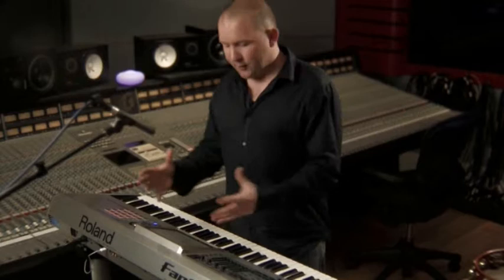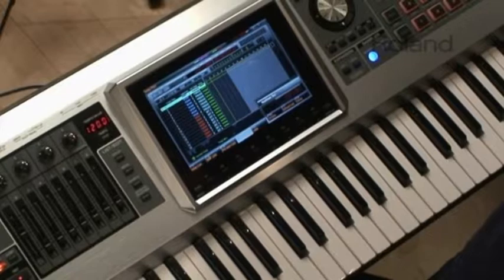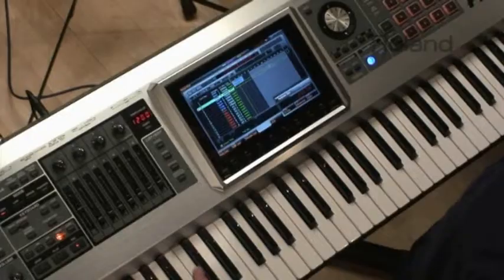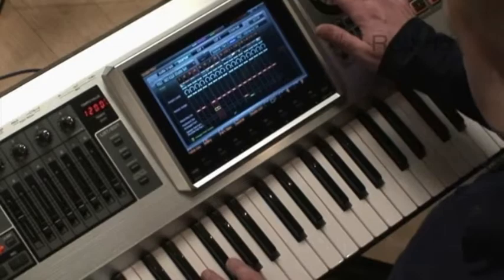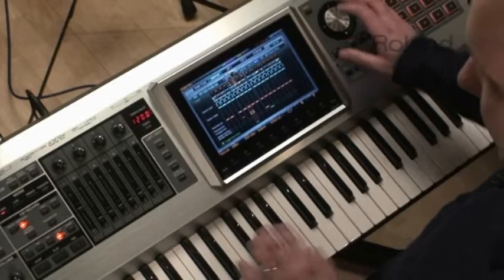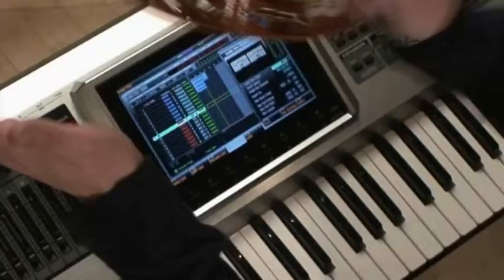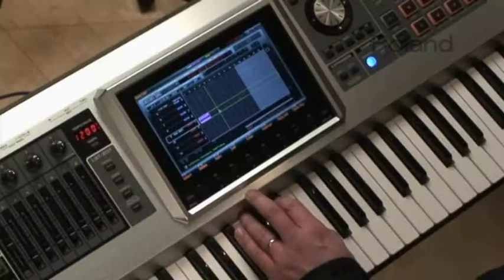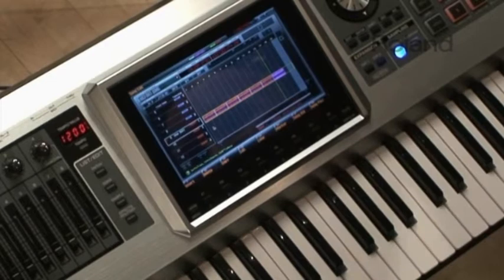Roland Fantom-G - Sequencer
Jem Godfrey demonstrates the Sequencer section of the Roland Fantom-G.